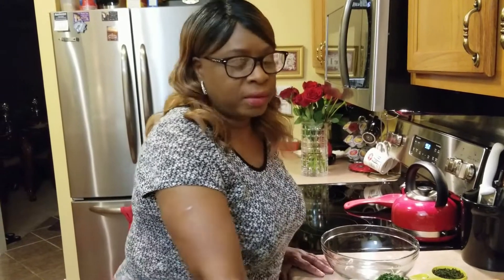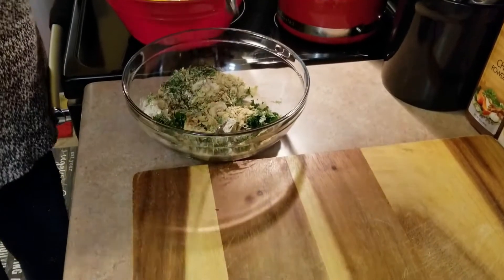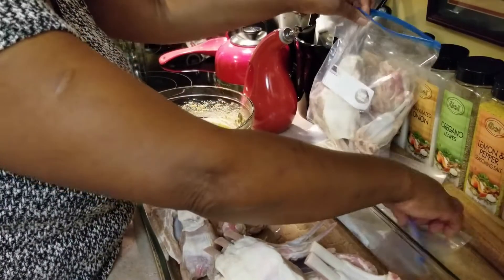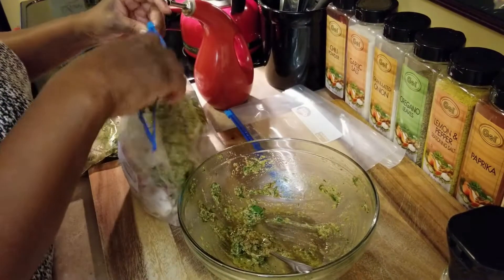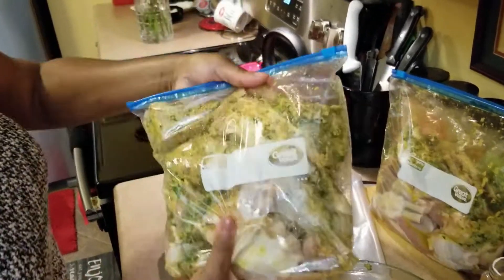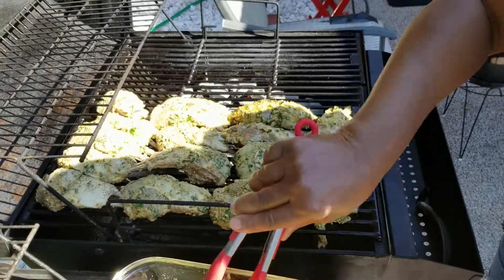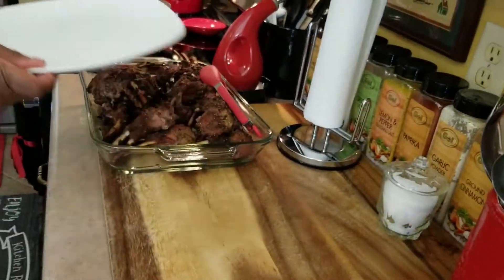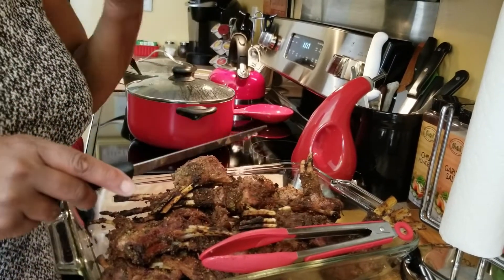Cooking with Love with Mary: Rack of Lamb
Took advantage of the great weather we had to fire up the grill and share my recipe for rack of lamb.

In this video, you'll hear how I prepare my rack of lamb and what I consider essential to this recipe.  Check it out!!